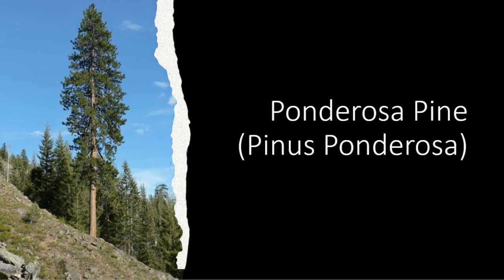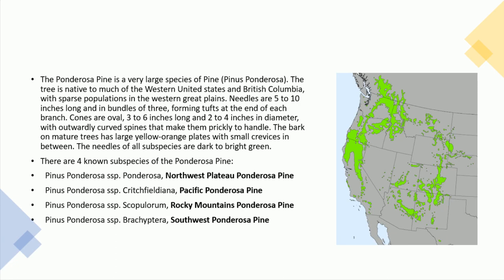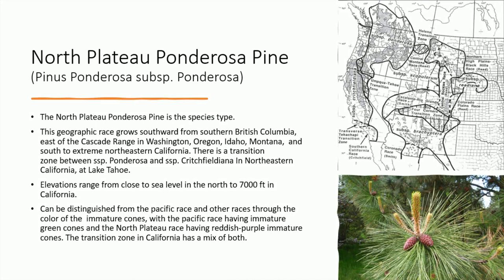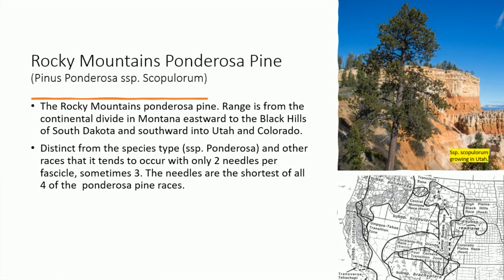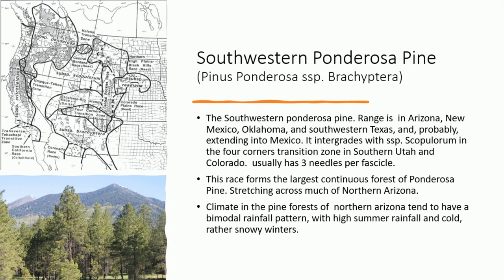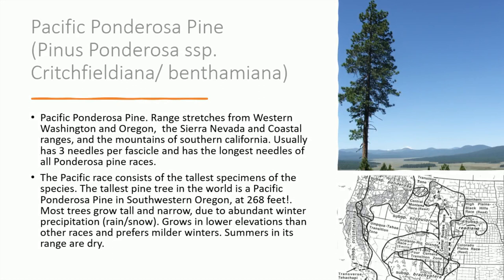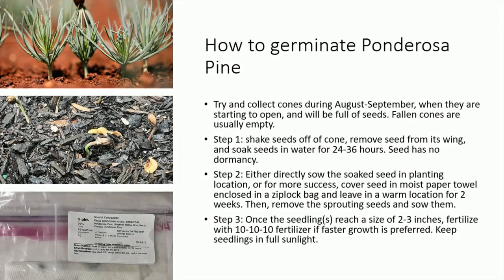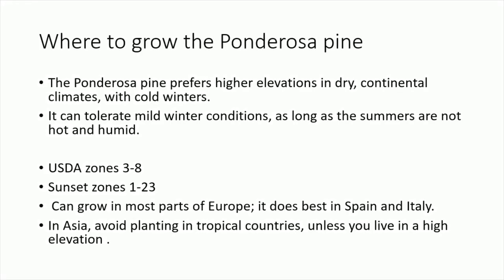The Ponderosa Pine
An informative video about the Ponderosa Pine and its 4 geographic races, including germination instructions.